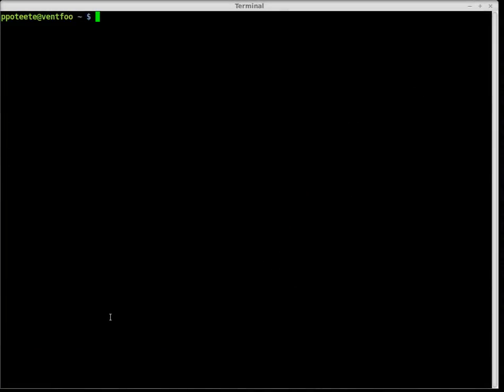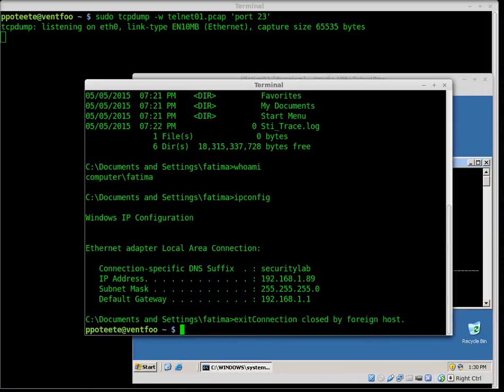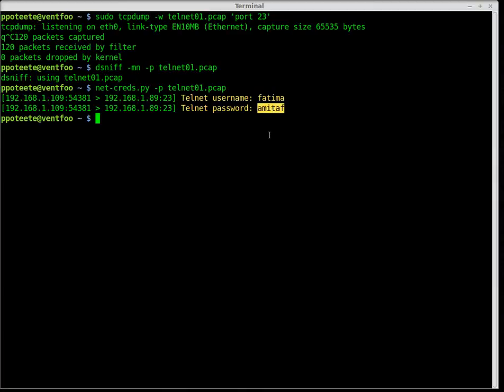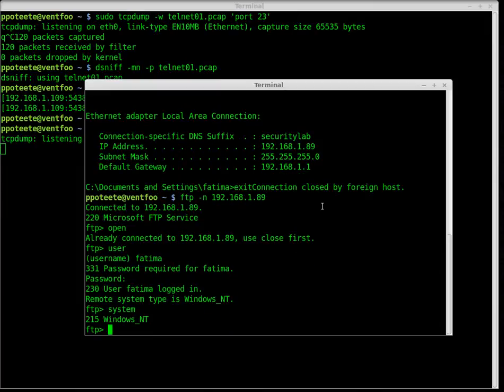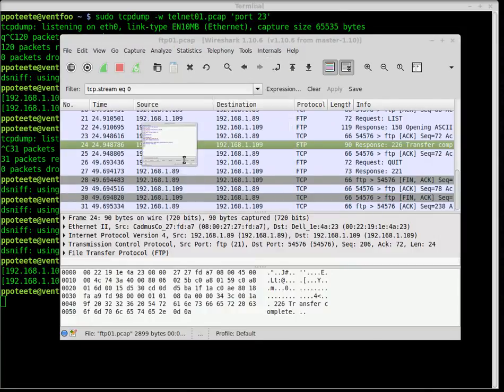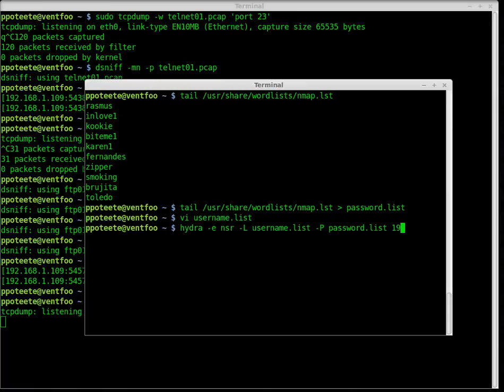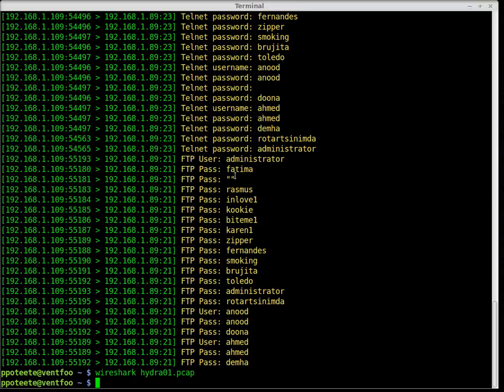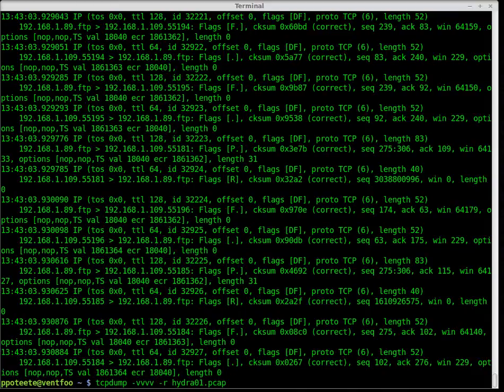Hacking Lab 0x01 Packet Capturing and Analysis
Hacking Lab 0x01 - Packet Capturing and Network Forensics

Overview:
 This lab introduces the student to packet capturing and network forensics.  It should provide a primer for the risks of unencrypted network traffic, as well as the complications when using encrypted traffic.  Xplico and NetworkMiner are excellent tools; however, this exercise is intended to provide foundational knowledge of how and why the packet capturing works.  There are many excellent forensics tools that provide a graphical interface for analysis.

 As a general note, additional labs often discuss the commands in greater detail.  This method presents the information in a “What” then “Why” model, allowing the students to experiment with the tools before studying the tools in hope that this will generate greater understanding when the tools are studied in the future.

Resources:
 Victim: Windows 2003 Server (Virtual Machine, 128MB of RAM)
 Attacker: Linux Box (Physical Host for the VM, Debian-based)
 Promiscuous Mode Interface (Virtual or Physical Tap)
 pcap files (optional for email exercises)
 Dictionary word lists:

Victim Tools:
 Built-In Services: ftp, telnet

Attacker Tools:
 hydra
 telnet client
 tcpdump
 dsniff
 wireshark

Paul